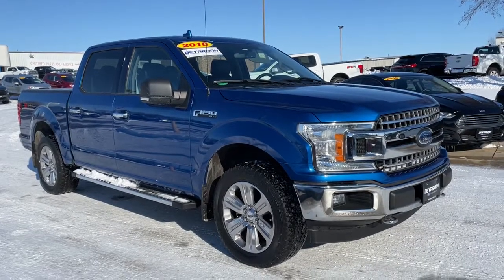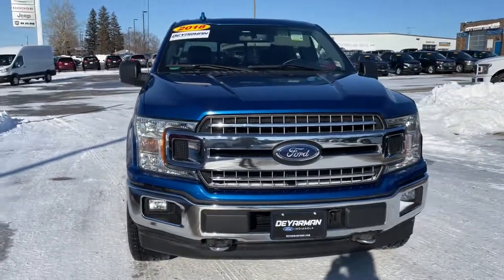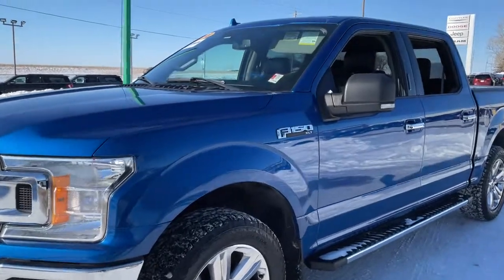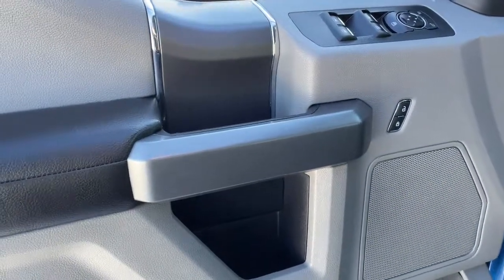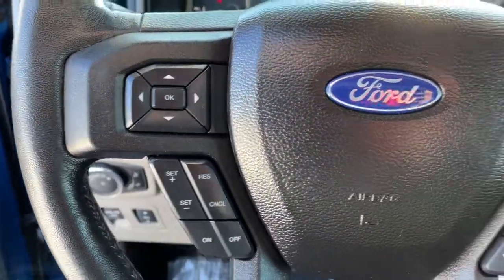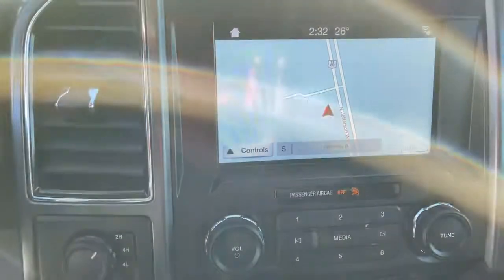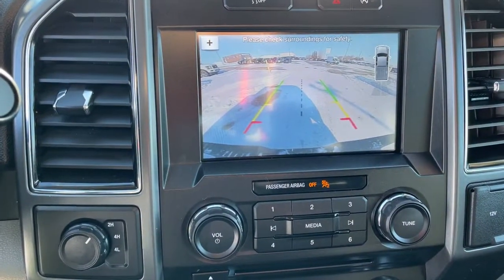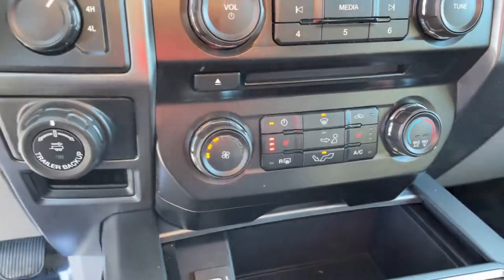2018 Ford F-150 Indianola, Norwalk, Carlisle, Des Moines, New Virginia, IA A8514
Used 2018 Ford F-150 available in Indianola, Iowa at DeYarman Ford. Servicing the Norwalk, Carlisle, Des Moines, New Virginia, IA area.

2406 N. Jefferson Way

***XLT 4X4 NAV, BACK UP CAMERA, 20 CHROME WHEELS, TRAILER TOW PACKAGE, BUCKET FRONT SEATS REMOTE START SYNC 3 W/ CONNECT LED BOX LIGHTING 6 CHROME RUNNING BOARDS THIS FORD IS DEYARMAN  CERTIFIED WITH 12MO./12000 MILE LTD. BUMPER TO BUMPER WARRANTY, FULL TANK OF FUEL ON DELIVERY, MUST PASS 175 POINT INSPECTION, 2YRS FREE MAINTENANCE, 12 MONTH WHEEL/TIRE, DENT & WINDSHIELD REPAIR*** Clean CARFAX. Recent Arrival! Blue 2018 Ford F-150 4WD 10-Speed Automatic 2.7L V6 EcoBoostbrbrDeYarman Ford Indianola is excited to show every customer the DeYarman Experience. We are a honest, trustworthy organization we understand the value of YOU, our customer. Experience why our customers smile more, at Shottenkirk Ford!brAwards:br  * 2018 KBB.com Brand Image Awards   * 2018 KBB.com 10 Most Awarded Brands
GVWR: 6,500 lbs Payload Package,6 Speakers,AM/FM radio,CD player,Radio data system,Radio: AM/FM Stereo/Single-CD Player,Air Conditioning,Power steering,Power windows,Remote keyless entry,Steering wheel mounted audio controls,SYNC,Speed-sensing steering,Traction control,4-Wheel Disc Brakes,ABS brakes,Dual front impact airbags,Dual front side impact airbags,Emergency communication system: 911 Assist,Front anti-roll bar,Front wheel independent suspension,Low tire pressure warning,Occupant sensing airbag,Overhead airbag,Brake assist,Electronic Stability Control,Exterior parking camera rear: With Dynamic Hitch Assist,Delay-off headlights,Front fog lights,Fully automatic headlights,Panic alarm,Security system,Speed control,Bumpers: chrome,Power door mirrors,Rear step bumper,Compass,Driver door bin,Driver vanity mirror,Front reading lights,Illuminated entry,Outside temperature display,Passenger vanity mirror,Rear reading lights,Tachometer,Telescoping steering wheel,Tilt steering wheel,Voltmeter,Split folding rear seat,Front Center Armrest w/Storage,Passenger door bin,Alloy wheels,Variably intermittent wipers,3.73 Axle Ratio